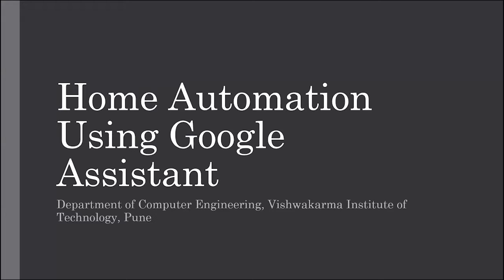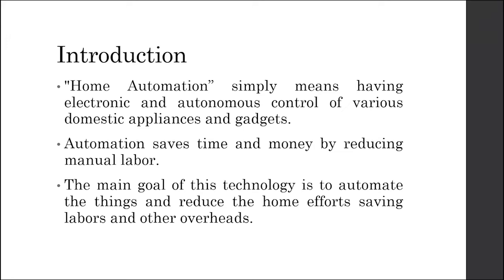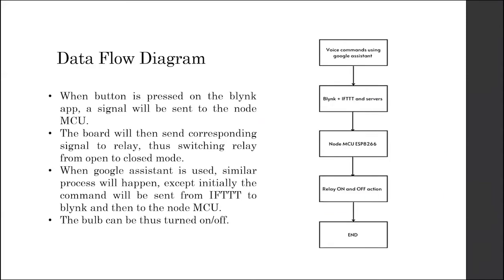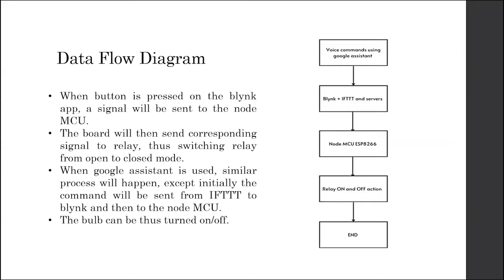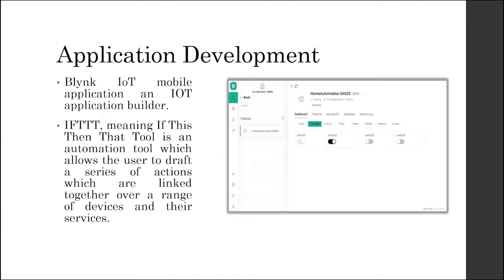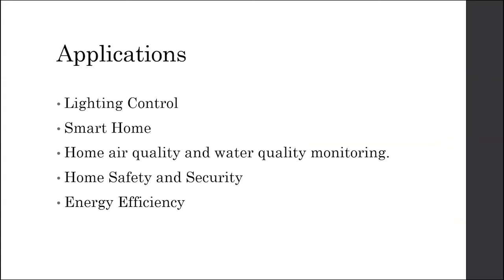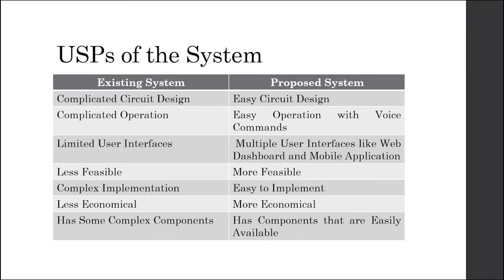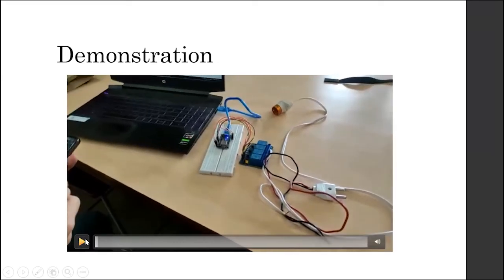International Virtual Conference, 02nd July 2022, Presented by : VIJAY GAIKWAD | Science Globe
Organized by : Science Globe

Paper Title : "HOME AUTOMATION USING GOOGLE ASSISTANT"
Presented by : VIJAY GAIKWAD

About Science Globe
Scienceglobe is a non-profit organization that promotes the  Engineering and Technology, related latest developments and issues to be discussed and experimented through interactions amongst the researchers and academician across the globe at a common platform.